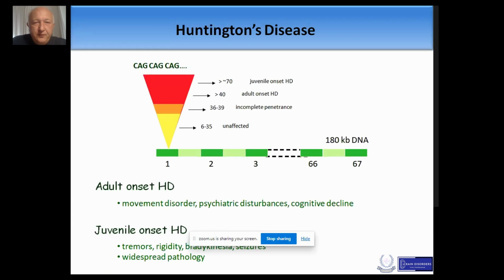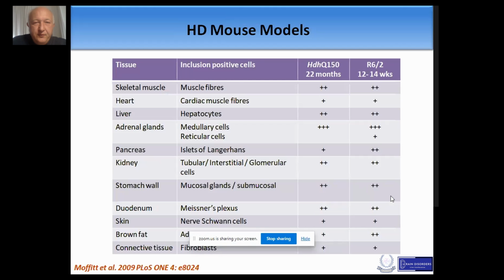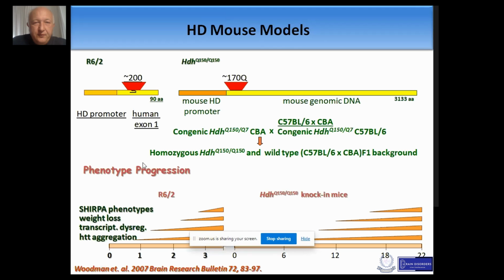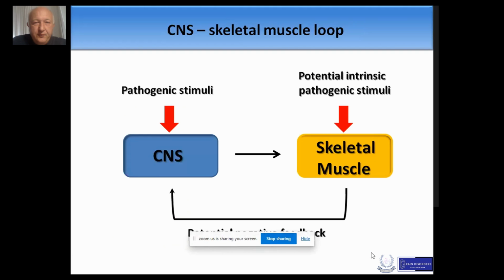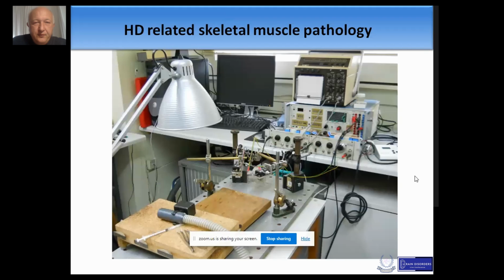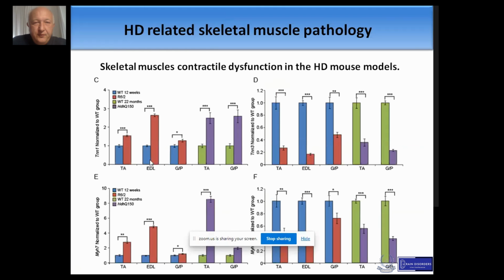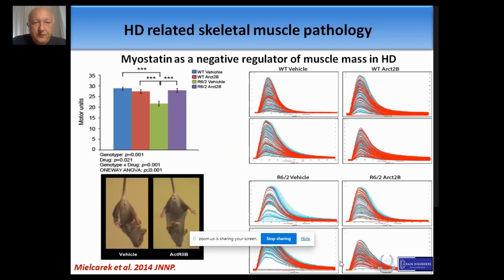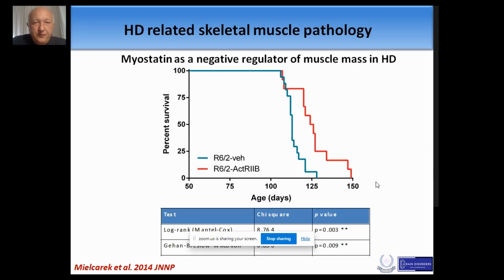Skeletal Muscle Pathology in Huntington’s Disease – Implication for Therapeutic Approach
by Michal Mielcarek, Imperial College London at the Brain Disorders live conference 2021.